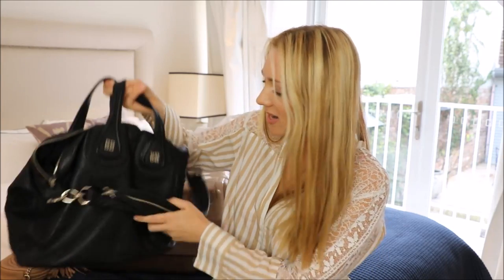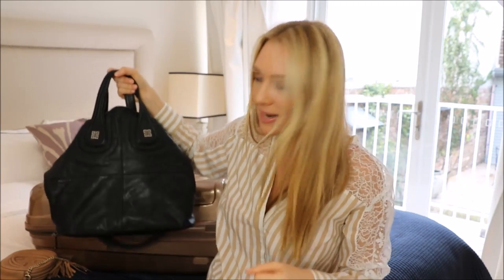How To Pack Lightly - Inside My Suitcase 5 Days In London Wardrobe || SugarMamma.TV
You guys loved my "Minimalism and Packing" video but a lot of people commented that they would have liked to have seen things that I packed. So after coming back from a recent trip and (have to rebook London again) unpacking my suitcase I thought it would be a great opportunity to see what I packed and why.

My packing principals:

1. Know your itineray and weather - even the types of activities you are planning.

2. Pre Plan Outfits - have entire outfits preplanned and packed - this minimises the risk of forgetting.

3. Colour Palatte - stick to a colour palatte so everything matches if you want to change your outfits.

4. Pack versitile but comfortable clothes

5. Pack iron free clothes

USA & Canada : You can see a wide range of Sandro

Handbags:
Gucci - square shape
Gucci - black version (which I am thinking of buying as I use this bags so much)
Gucci - for authentic second hand bags - love this website!
Gucci - another great website for handbag lovers

Givenchy - best selection & value
Givenchy - great range of colours
Givenchy - current version
Givenchy - wider selection
Givenchy - UK/Europe

Lacoste sneakers
- exact ones!
- this website had the best selection

xCC

How to find more about me:
@CannaCampbellofficial - for capsule wardrobe fashion, beauty, motherhood & lifestyle

SugarMamma.TV is all about educating, inspiring and empowering everyday people to create financial harmony, freedom and independence in your life. Bite sized videos, with quick and easy to understand tips, that you can apply straight away and see the results. SugarMamma.TV is a powerful movement making money and finance more approachable, energetic and enlightening.